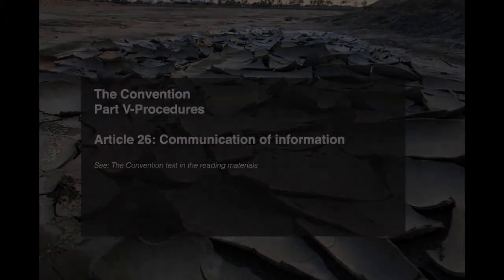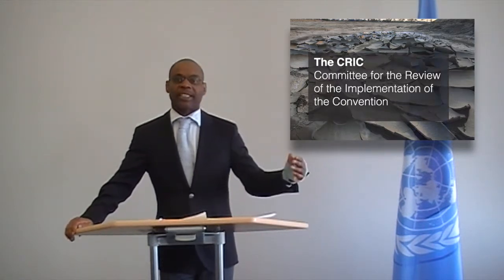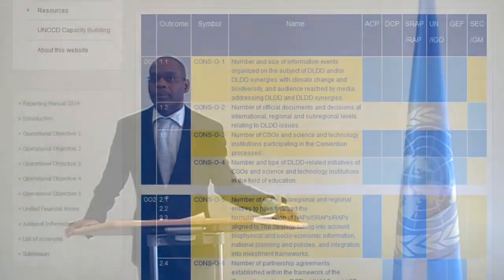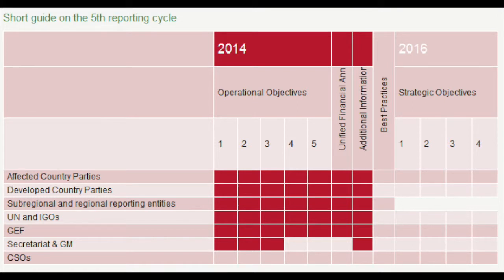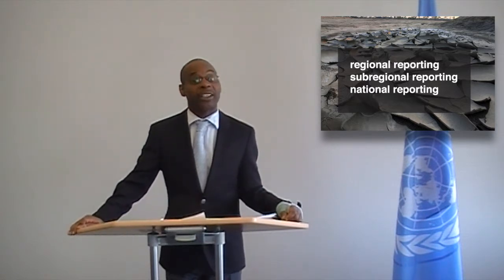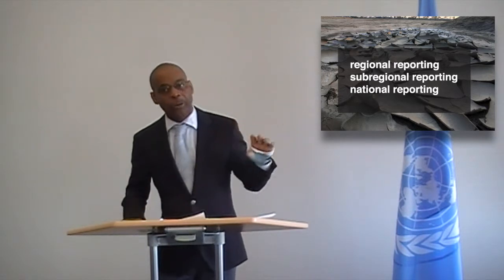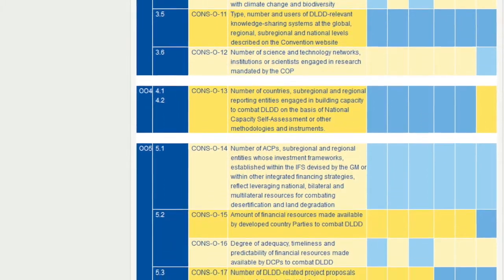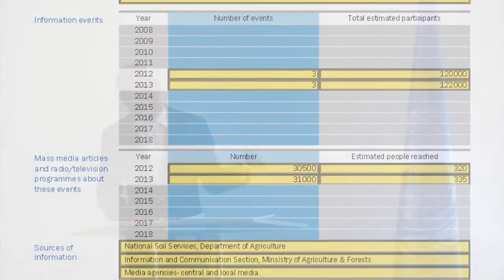2.2 E-learning course "The UNCCD reporting process" Lesson 1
E-learning course "The UNCCD reporting process" Lesson 1: The reporting review and assessment process.